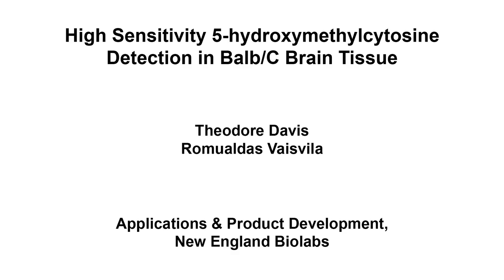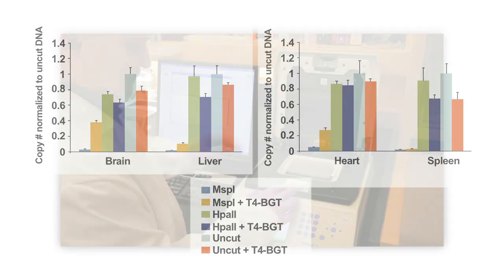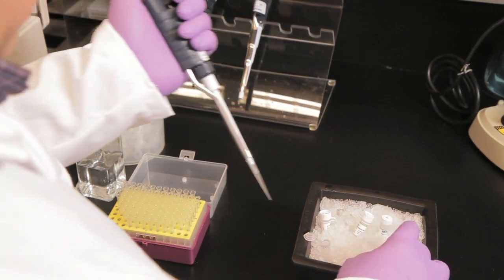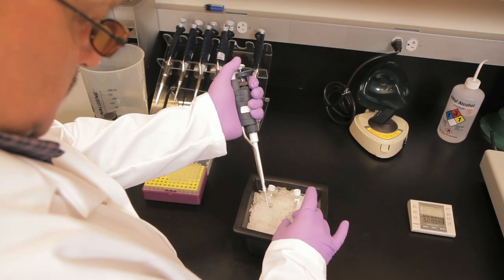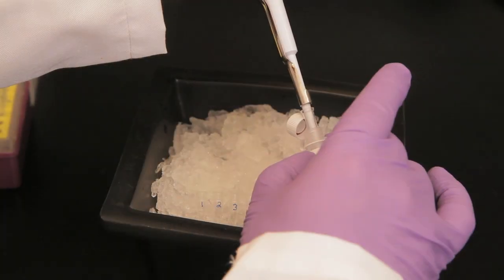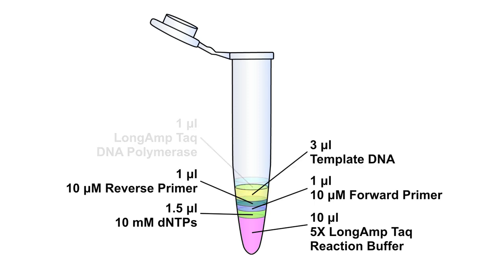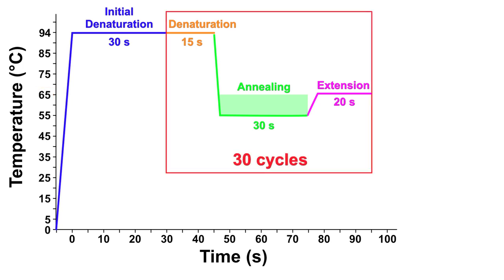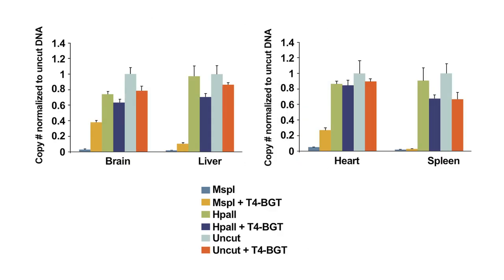Epigenetics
Follow NEB Product Development Scientist, Romas Vaisvila, Ph.D., as he demonstrates the Epimark 5-mc and 5-hmc Analysis Kit.